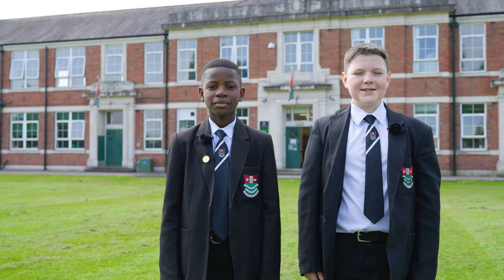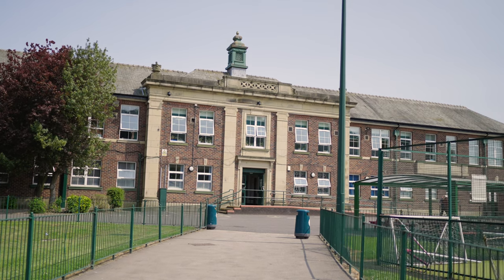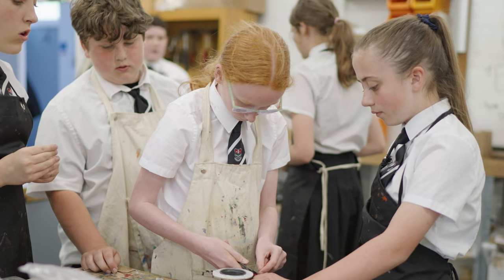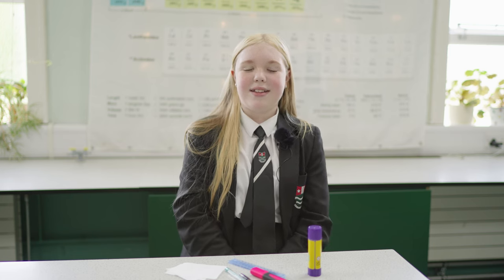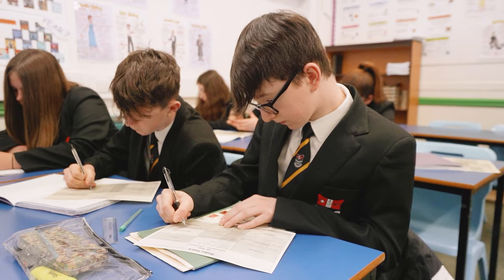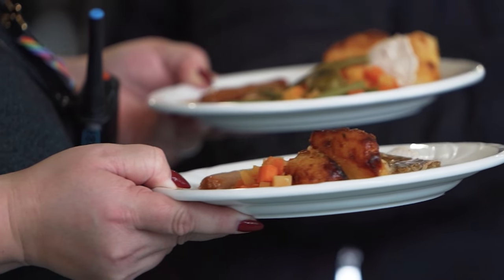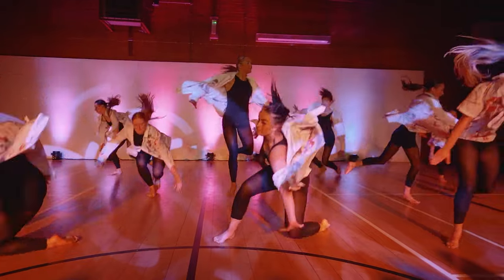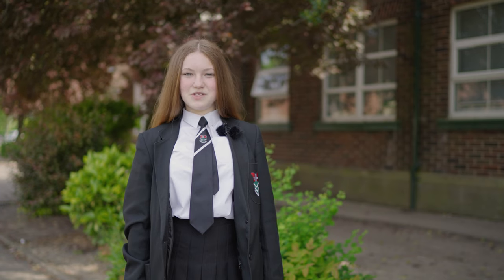Transition to Bedford High School 2023